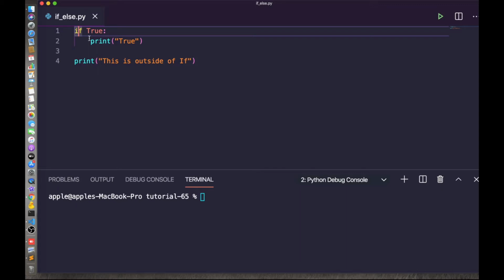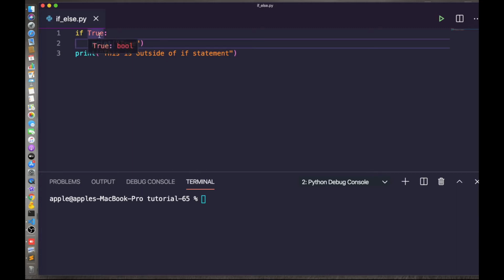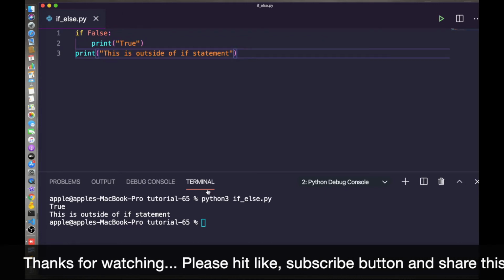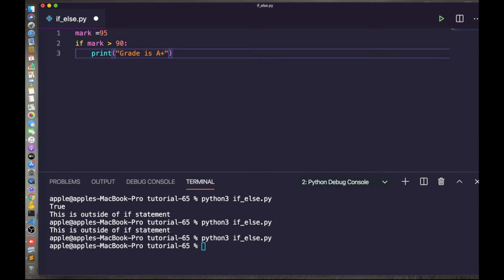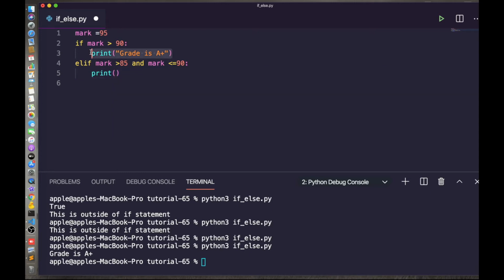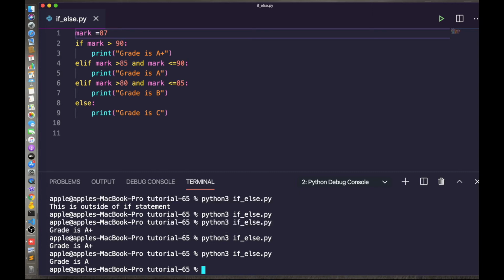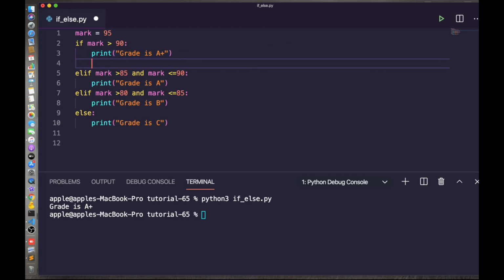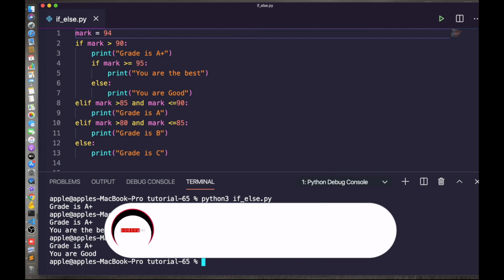[11] If...Else Statement in Python with Example | Python for Beginners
In this tutorial, we will discuss to create decisions in a python program using different forms of if..else statement.